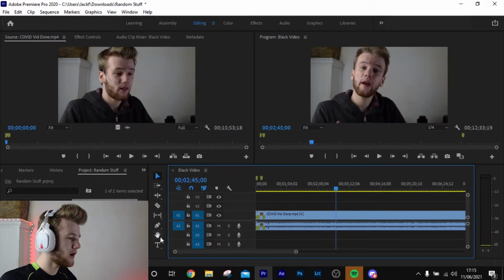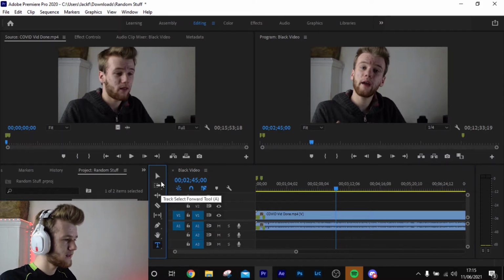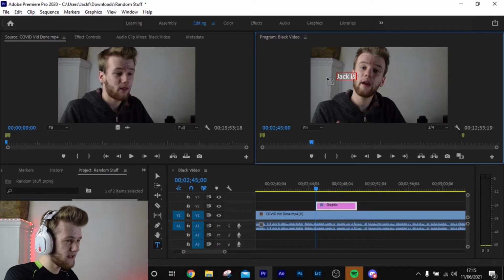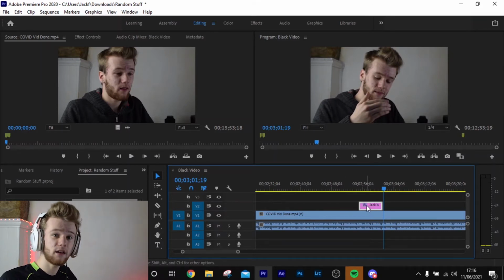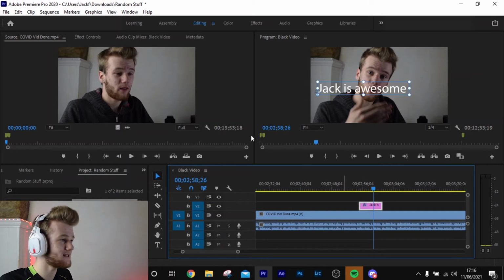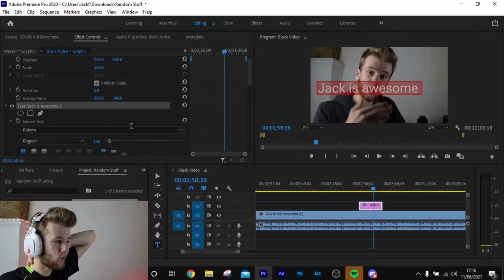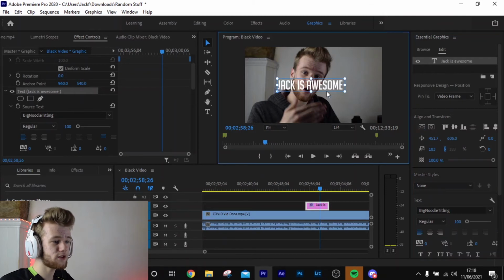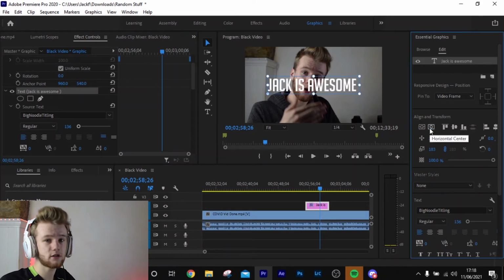How To Add Text To Your Videos In Adobe Premiere Pro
In this video, I go over how to add text to your video! Text can be helpful in many different ways, from introducing something new into your video, or simple credits for a short film/music video. No matter what the need is, this video has your text problems covered.

🎬How To Get Videography Clients During COVID-19 In 2021🎬

🕐Timestamps:🕕
0:00​​​​​​​​​​​​​​ - Intro
0:40 - How To Add Text
2:04 - How To Edit It
3:17 - Centering Your Text
4:12 - Outro

📷Camera:
Nikon DSLR D3300
50 mm Fixed Lens
35mm Fixed Lens
18 - 55mm Lens
10 - 24mm Lens
18 - 200mm Lens